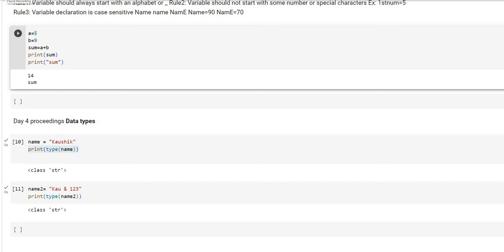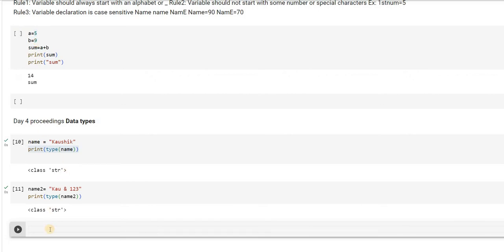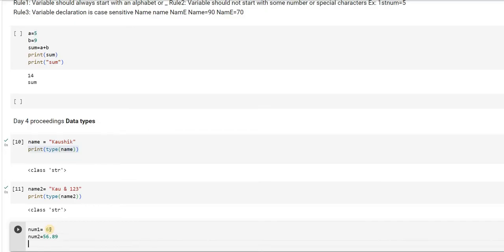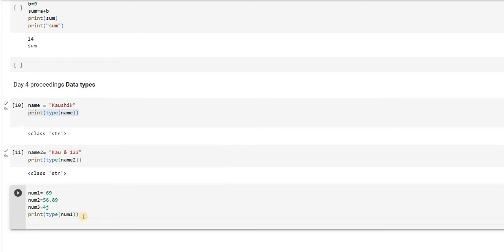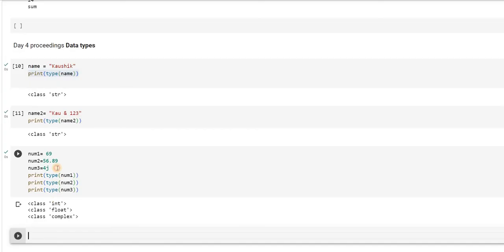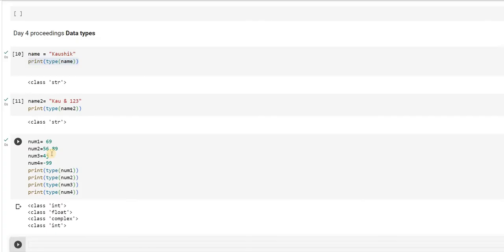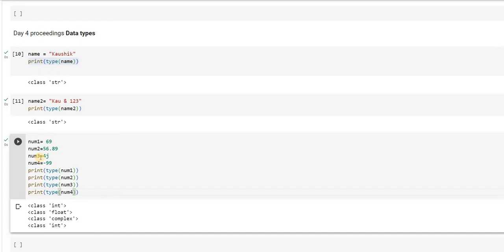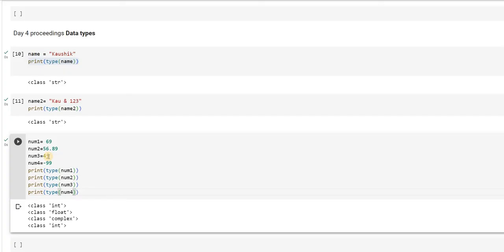7_Numeric data type in Python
This video explains about the three sub categories of numeric data type which are integers, floating numbers and complex numbers